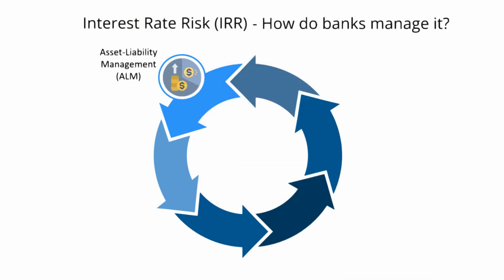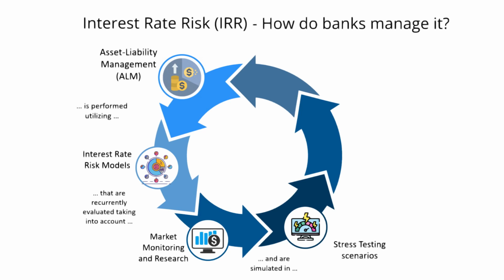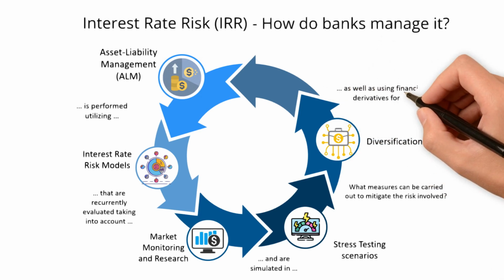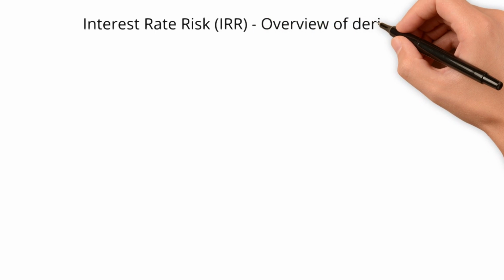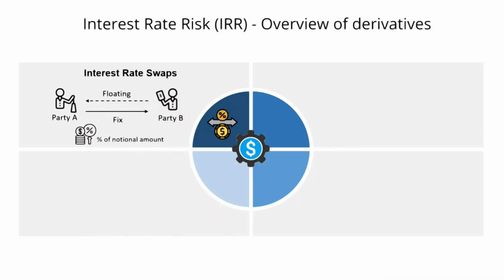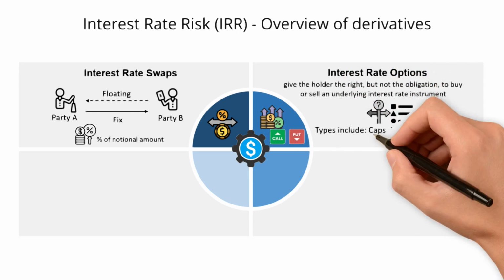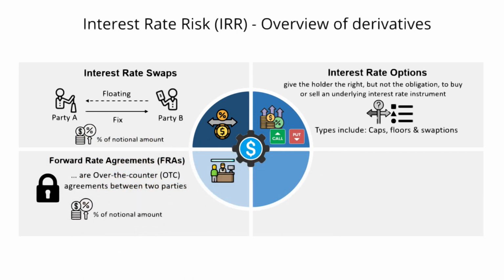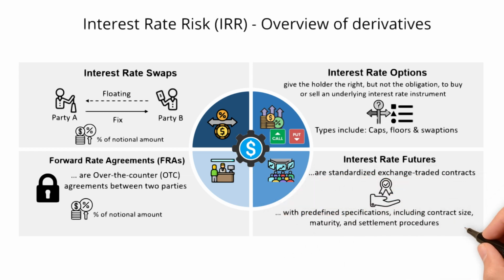How do banks manage Interest Rate Risk?